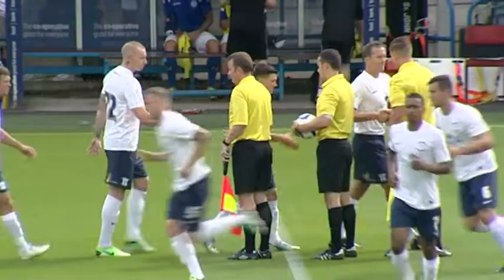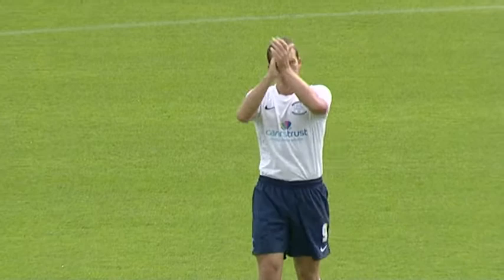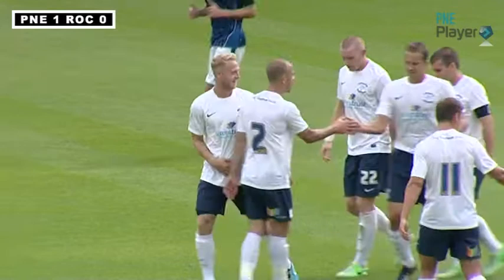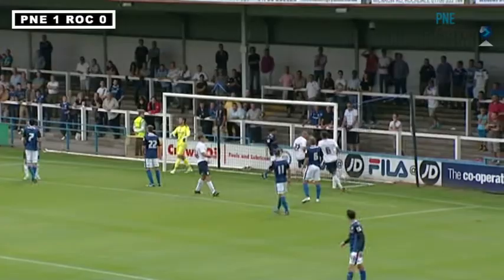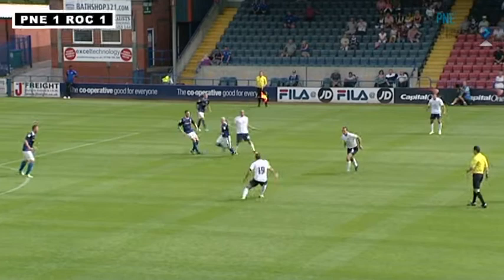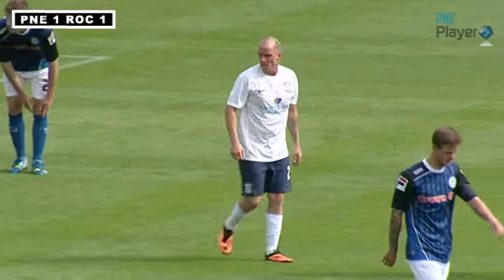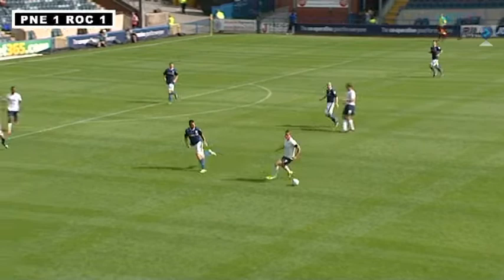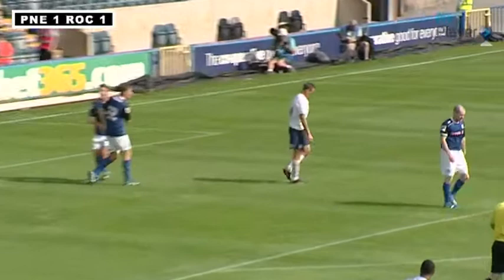Rochdale Short Highlights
Watch our two and a half minutes of highlights from the final pre-season friendly against Rochdale at Spotland and watch full and extended highlights with commentary from Jon Macken and Anthony Wareing on PNE Player.